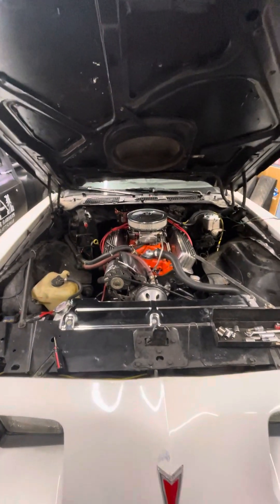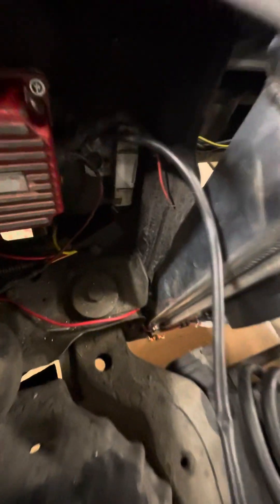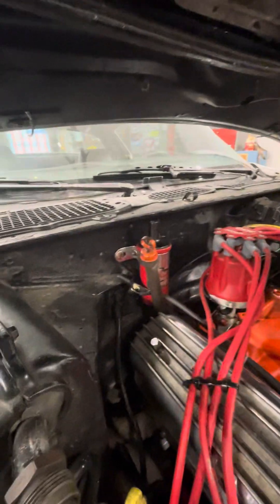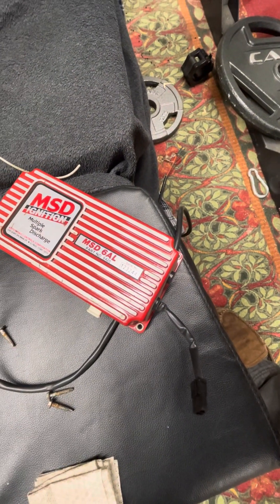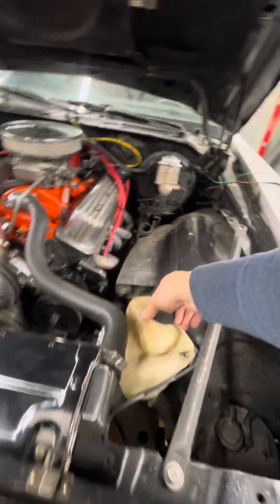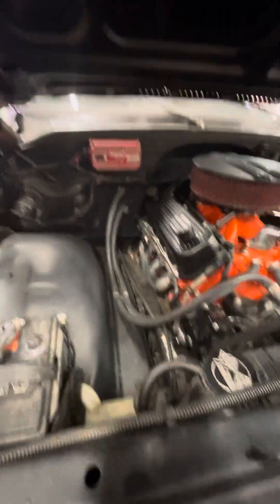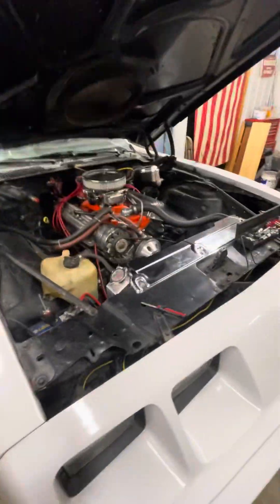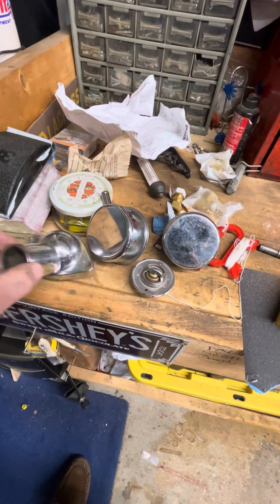Part 4 wire tuck engine chevy#350#firebird#transam